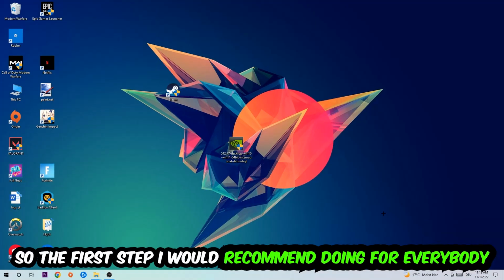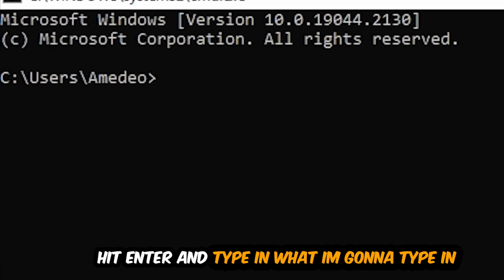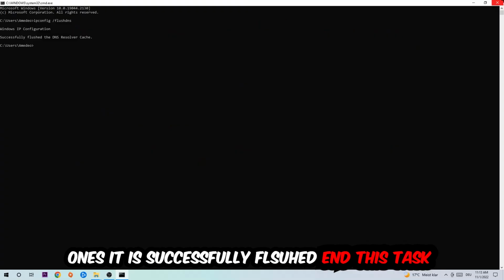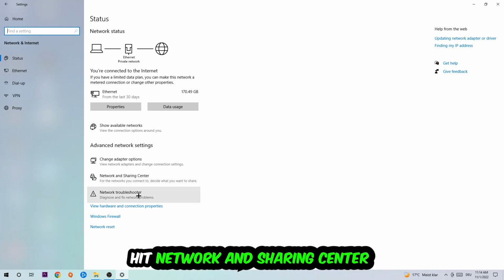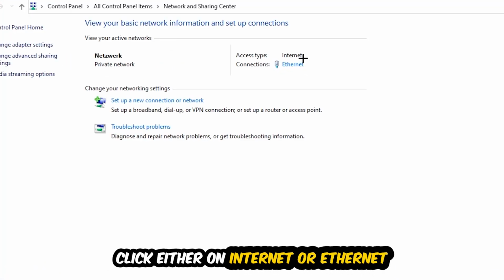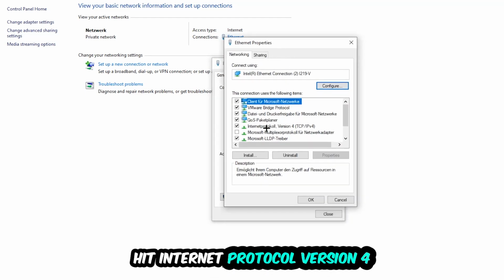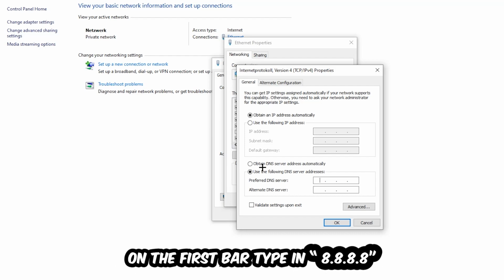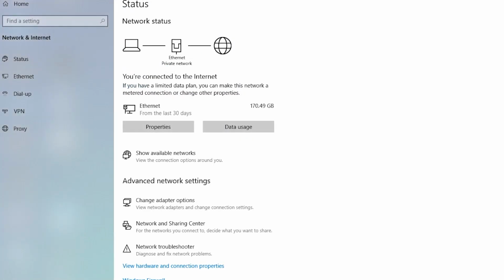World of Tanks Blitz – How to Fix Can't Connect to Server – Complete Tutorial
World of Tanks Blitz can't connect to server,
World of Tanks Blitz can't connect to server fix,
World of Tanks Blitz can't connect to server pc,
World of Tanks Blitz can't connect to server ps4,
World of Tanks Blitz can't connect to server ps5,
World of Tanks Blitz can't connect to server xbox,
how to fix World of Tanks Blitz cant connect to server,
how to fix World of Tanks Blitz cant connect to server fix,
how to fix World of Tanks Blitz cant connect to server pc,
how to fix World of Tanks Blitz cant connect to server ps4,
how to fix World of Tanks Blitz cant connect to server ps5,
how to fix World of Tanks Blitz server error,
how to fix World of Tanks Blitz server connection error,
how to fix World of Tanks Blitz servers,